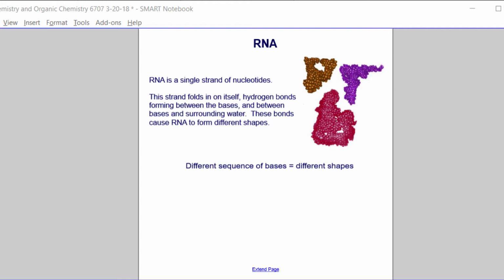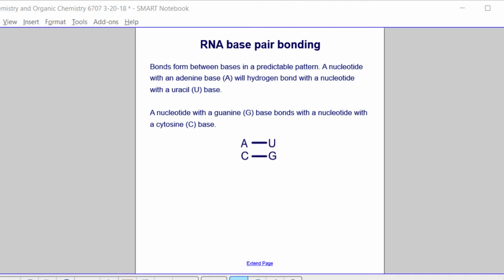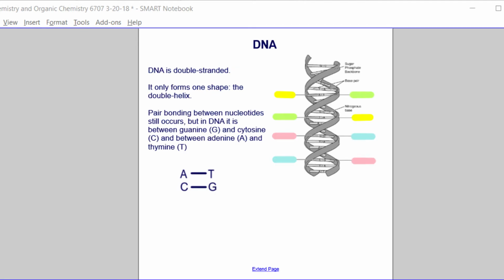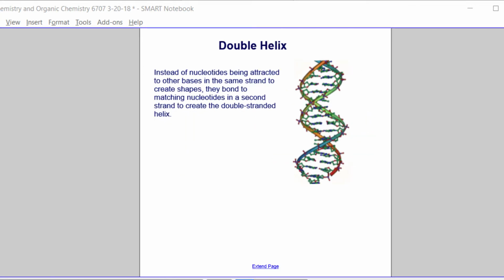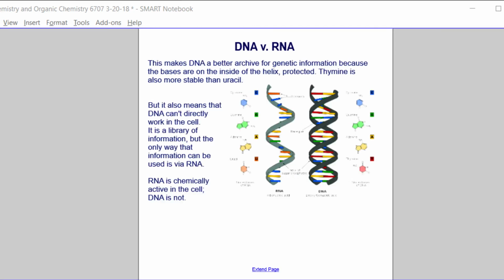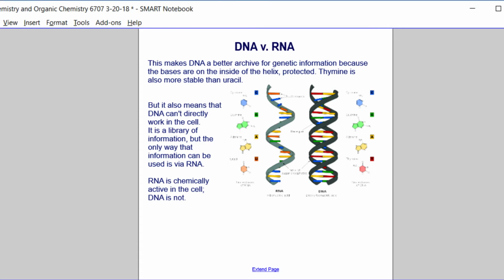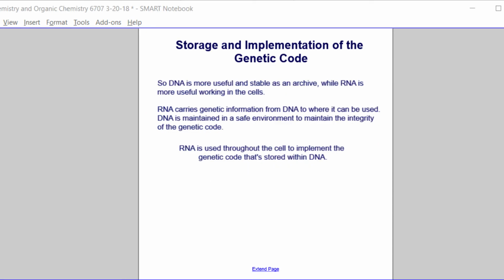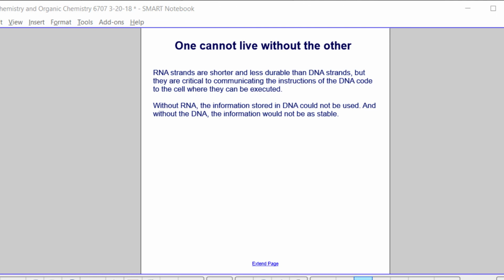Nucleic Acids Part 3